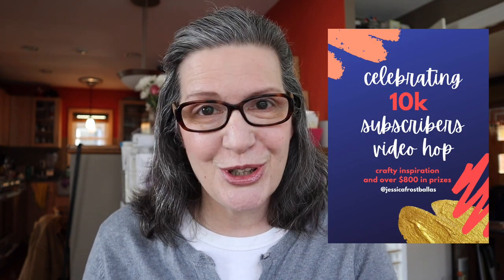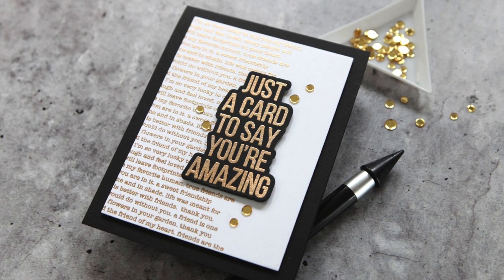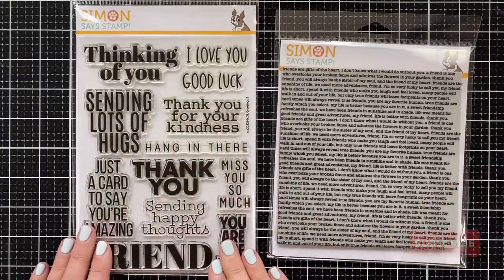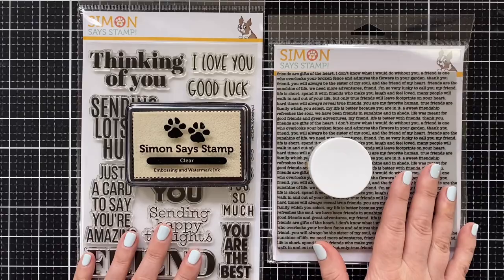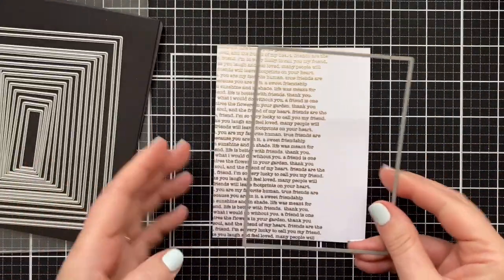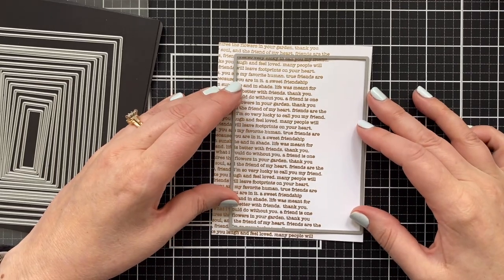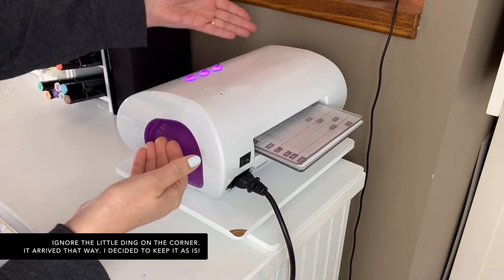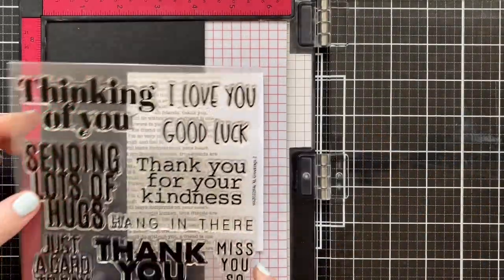Simple Embossing with Gold Powder (part of a fun video hop!)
Save 20% on your first purchase from Olive & June using code: cathyz

0:00 Intro
0:46 Preview of the card
1:05 Supplies
1:43 Project begins
10:23 List of sponsors

• PenBlade 3-Pack

• Totally Tiffany Rotating Design Board